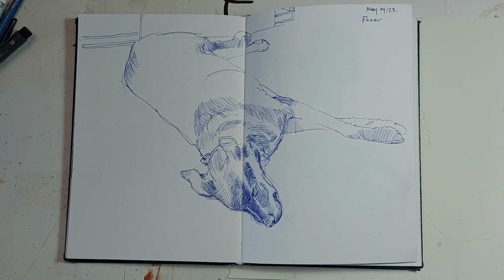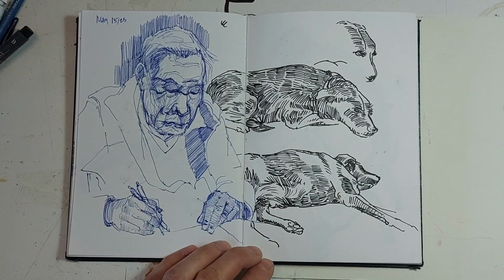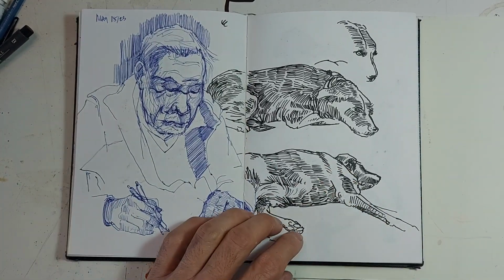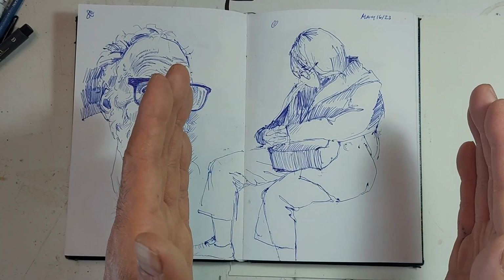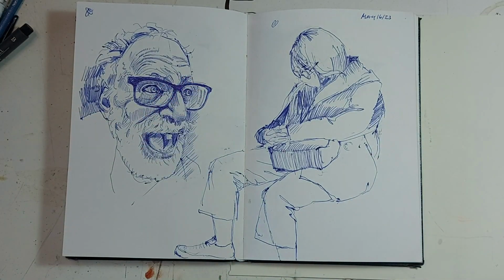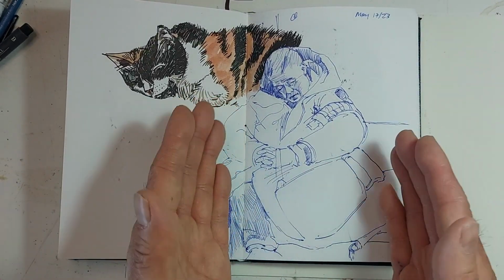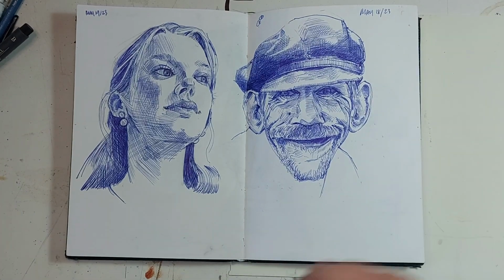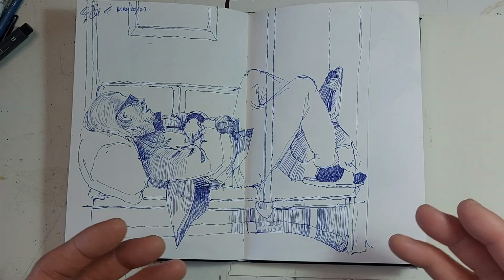Drawing Everyday for a Year- Week 20